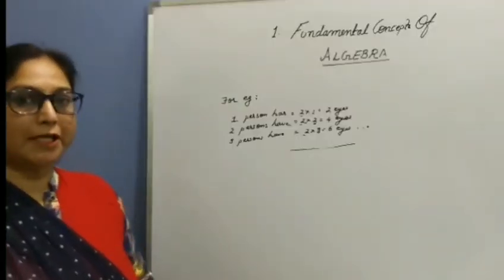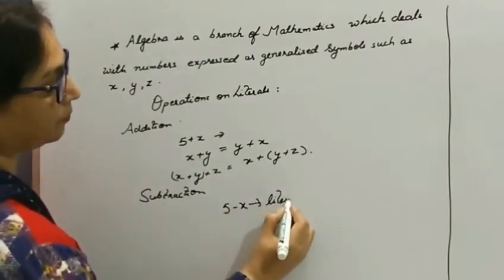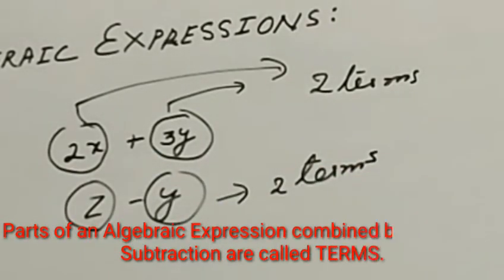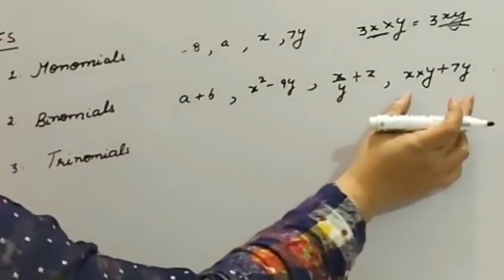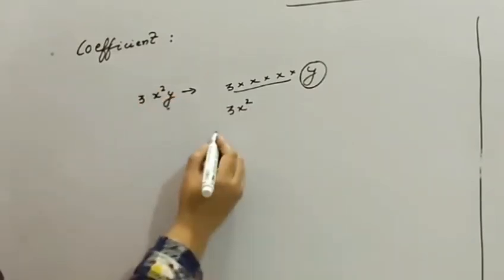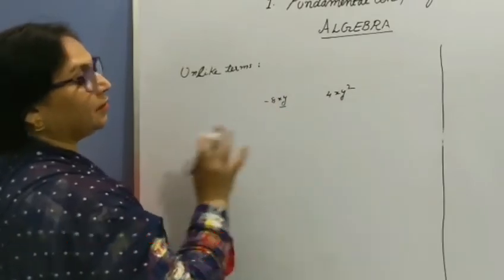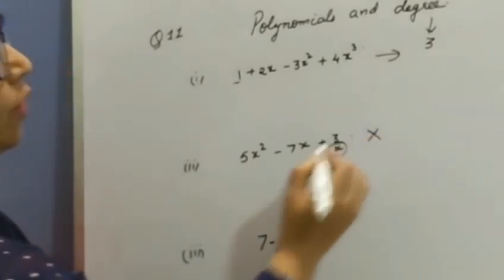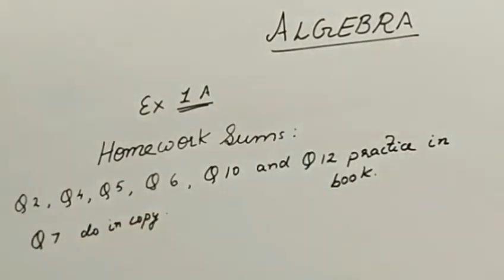1.Fundamental Concepts of Algebra ( EX-1A)